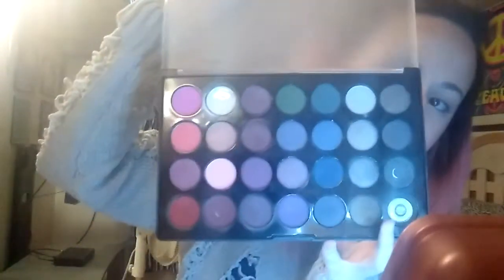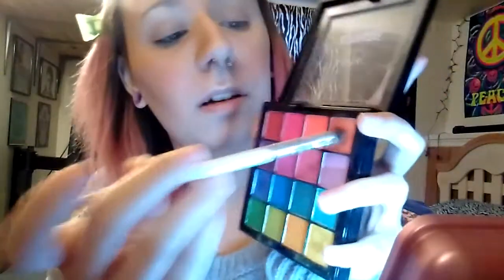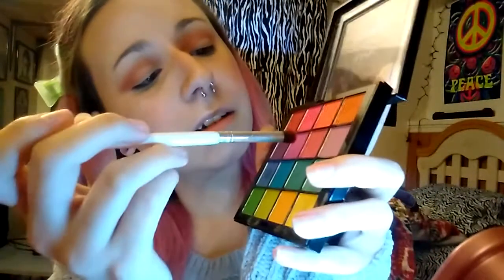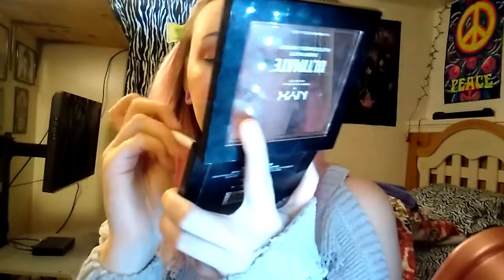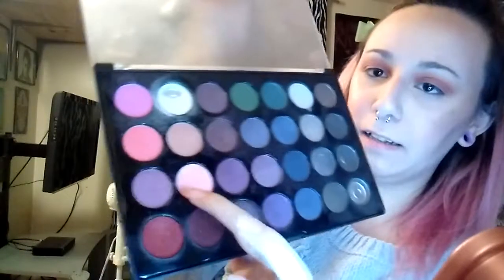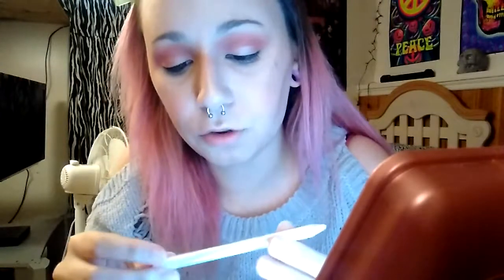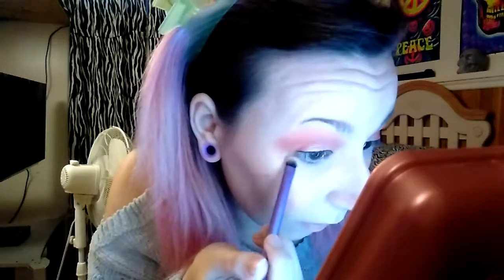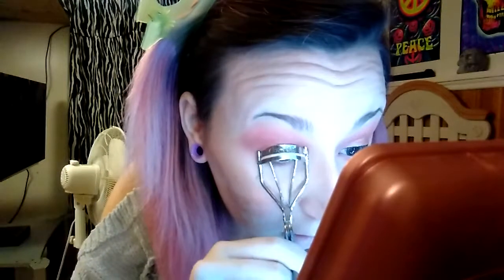Peachy glowy makeup look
Products used:
Nyx ultimate brights pallet
Bh cosmetics 28 smokey shadow pallet
Essence kajal eye pencil in shade white
Essence lash princess mascara
Essence easy to use jumbo eyeliner pen
Eylure dramatic lashes in #202
Nyx suade lip pencil in shade whipped caviar
Too faced cream lipstick in shade topless
Elf facial whip